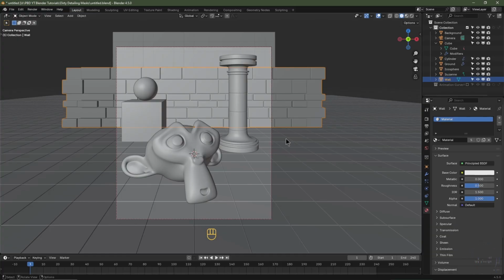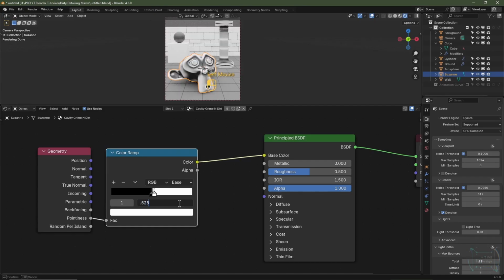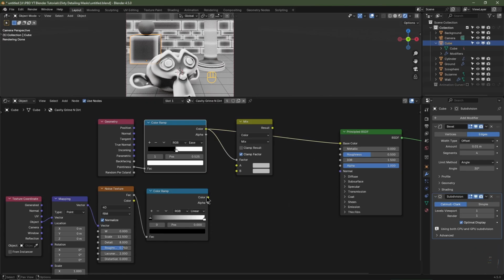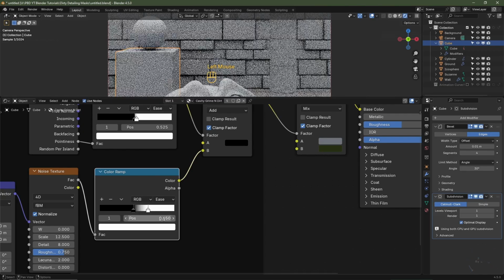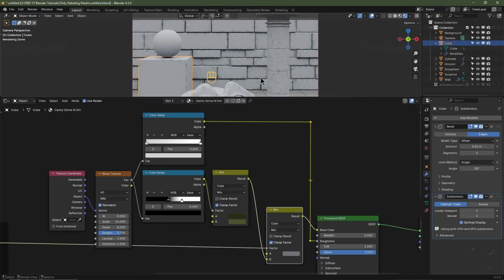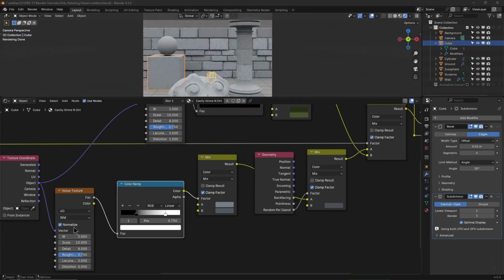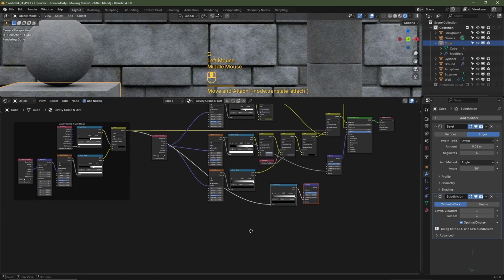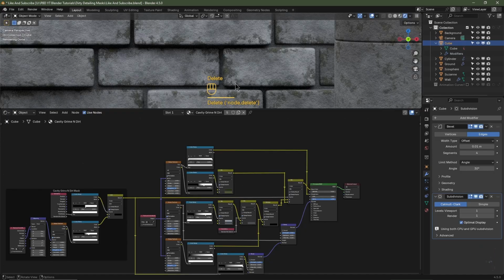Add Realistic Edge Wear & Dirt to Any Object - Blender Tutorial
Hey folks,  in this episode I will show you how to make a procedural edge wear mask to add dirt and grime to any mesh object using the shader editor in blender. This procedural edge wear, dirt and grime mask can also be used in combination with image textures for additional detail and to improve photorealism in your blender scene. Although this procedural edge wear mask is only supported in cycles render engine, it is possible to bake the details into image textures which you can then use in eevee.